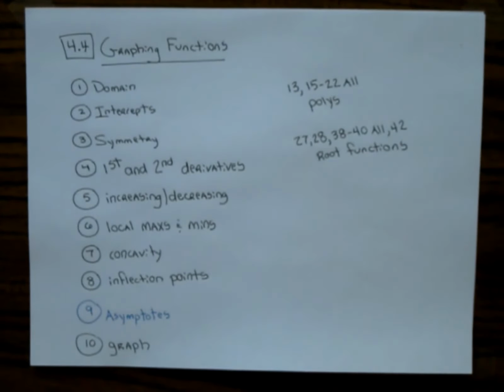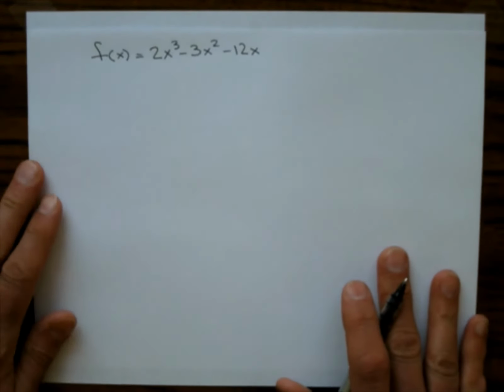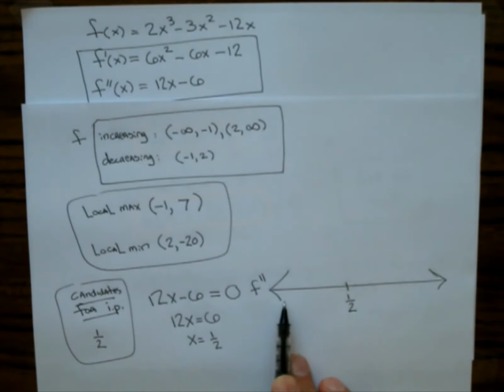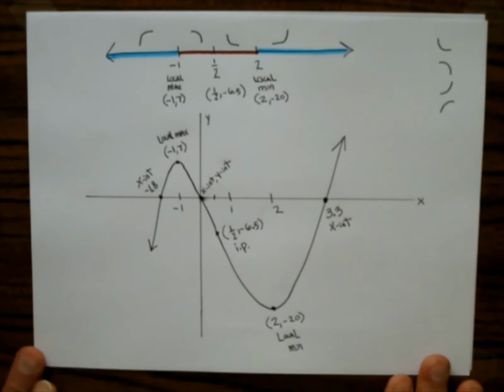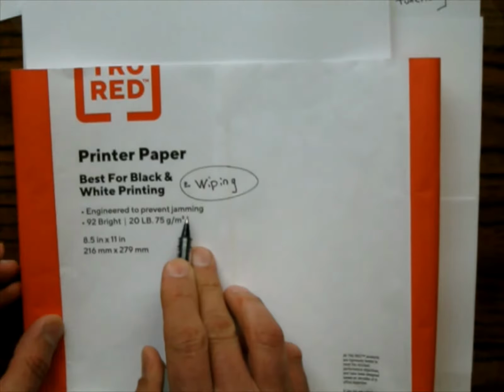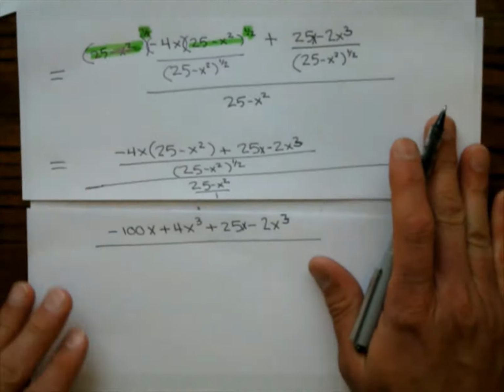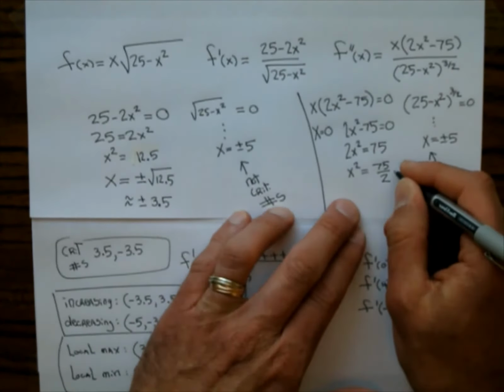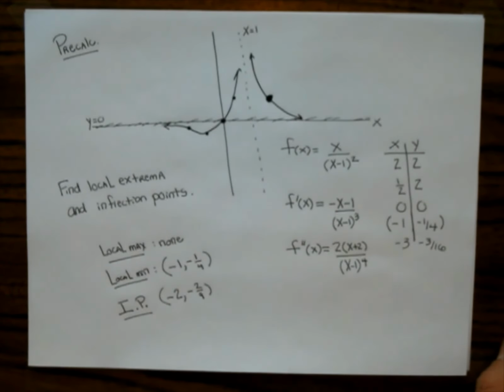265A Lecture 37 4.4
Graphing Function using Calculus